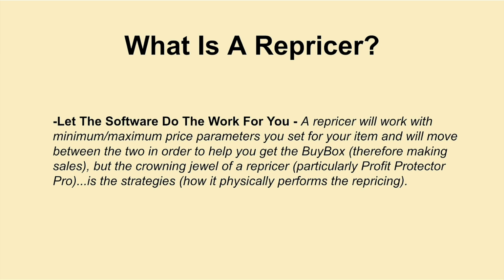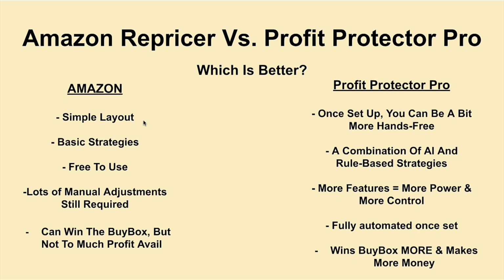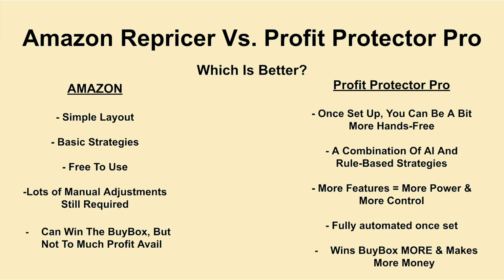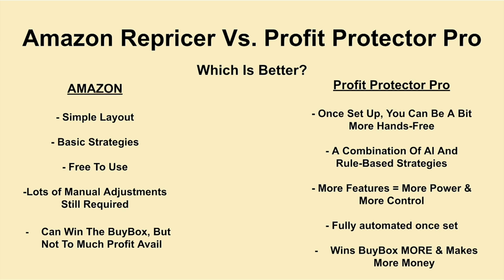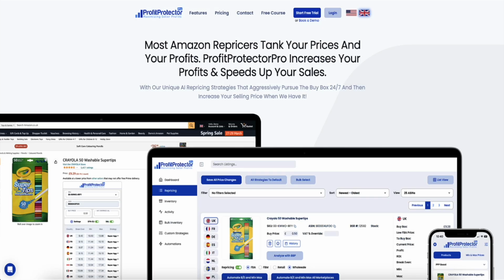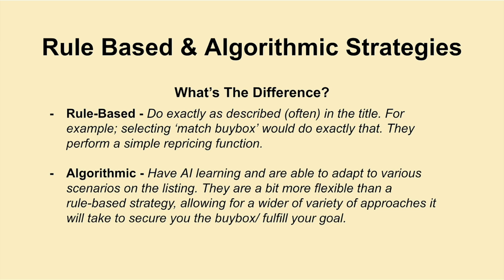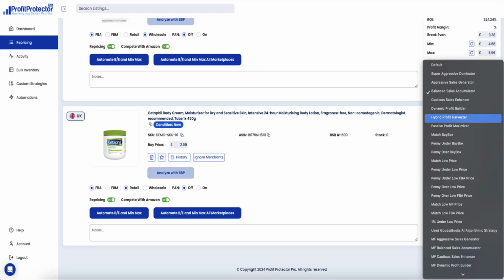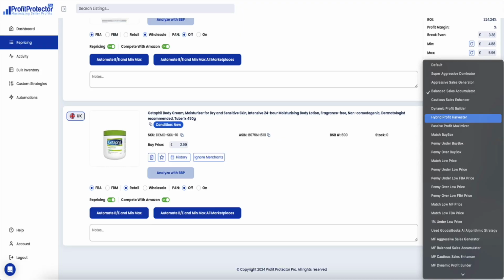What Is An Amazon Repricing Tool? (The BASICS)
If you're new to selling on Amazon, you'll soon be familiar with setting up repricing aspects for your listings.
You'll also be familiar with the variety of third party repricer names flying around.
Before you look into repricers any further, watch this video to TRULY understand what they are and how they can help you.